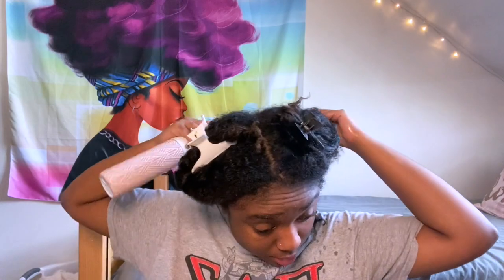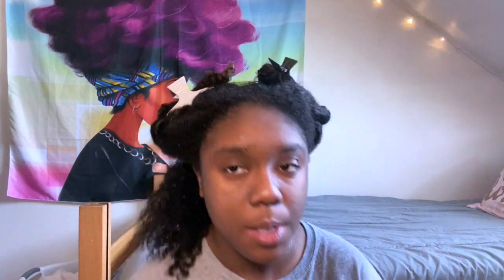CONDITIONER CALL🥳 | LOVE, BEAUTY, & PLANET CONDITIONER | NATURAL HAIR REVIEW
Hey y'all! Today, is the first episode in a new series I am creating titled Conditioner Call! We will be reviewing conditioners and keeping track of what did or didn't work in my hair. First up is Love, Beauty, and Planet's sandalwood conditioner!